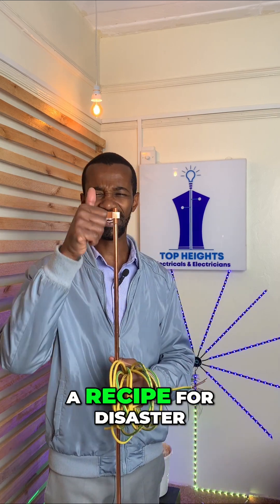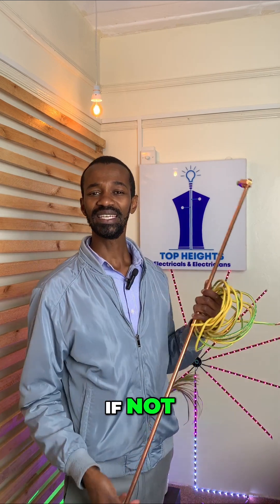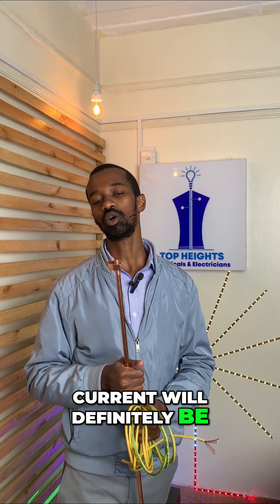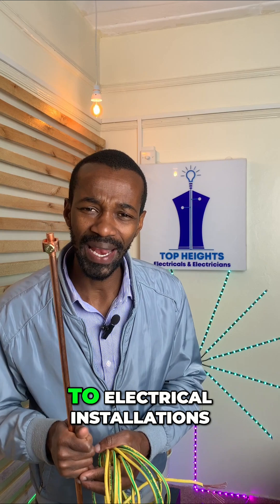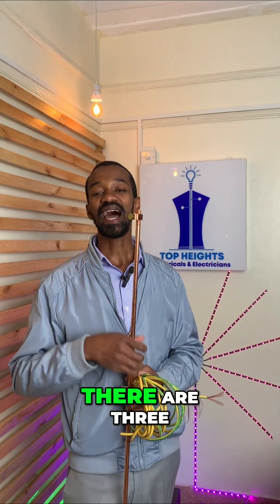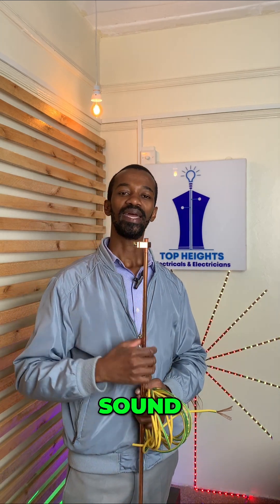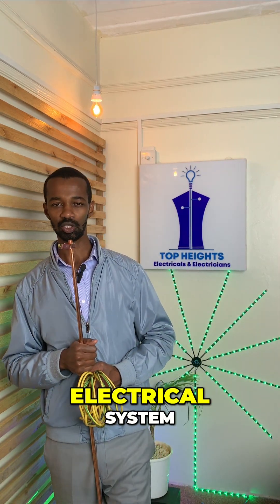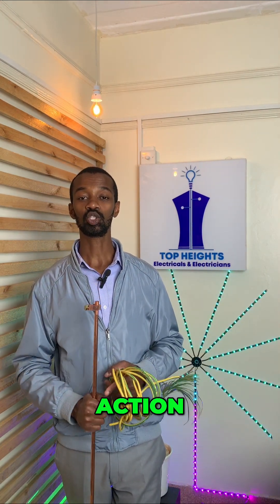Dangers of Loose Electrical Connections: Safety Tips!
Why Do Home Appliances Shock People?
Ever touched your fridge, washing machine, or microwave and felt a sudden zap? Here’s why it happens:
🔹 Faulty Earthing – If your home isn’t properly earthed, stray current flows through the appliance’s metal body, shocking you when you touch it.
🔹 Damaged Wiring – Old or frayed wires can leak electricity onto the surface of the appliance.
🔹 Moisture & Wet Hands – Water is a good conductor. Handling appliances with wet hands increases the risk of electric shock.
🔹 Overloaded Circuits – Plugging too many devices in one socket can cause leakage currents.
👉 Stay Safe:
✔️ Always keep appliances dry.
✔️ Don’t ignore small shocks — it’s a warning sign.
✔️ Get proper earthing installed in your home.
✔️ Call a licensed electrician to check wiring regularly.
Your safety is worth more than any appliance. Don’t wait for a bigger accident to happen. 🚫⚡️